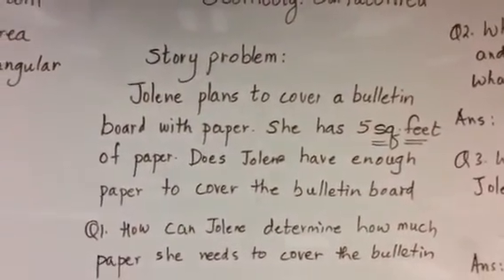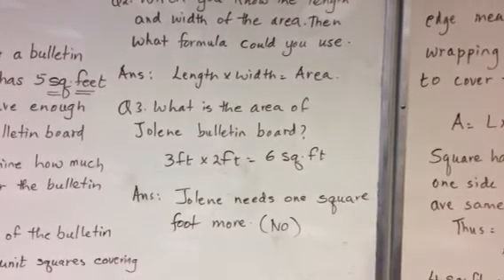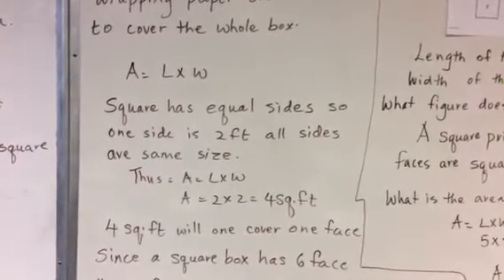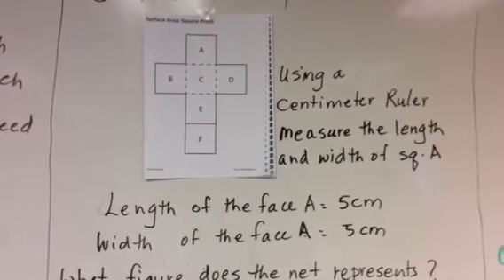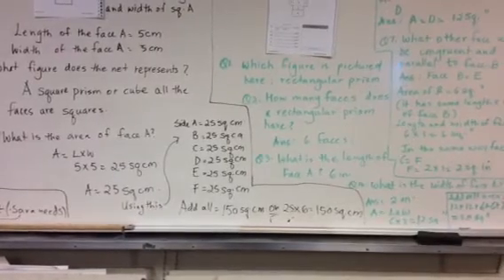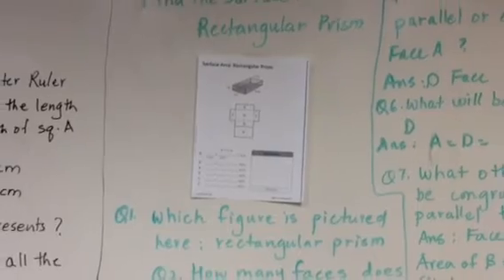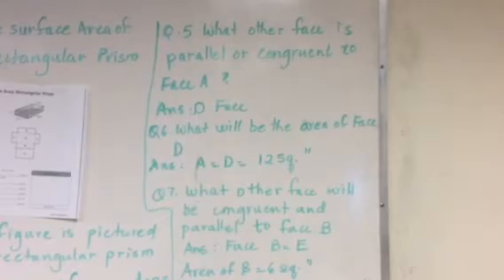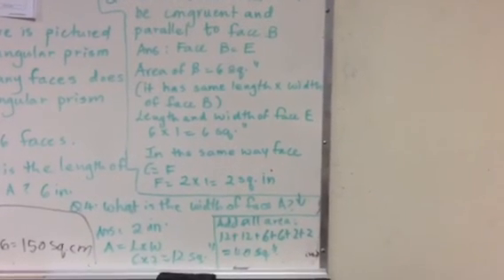Surface Area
P.309-310